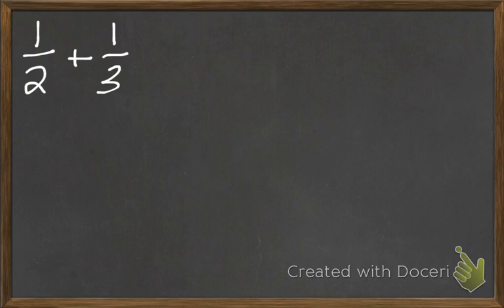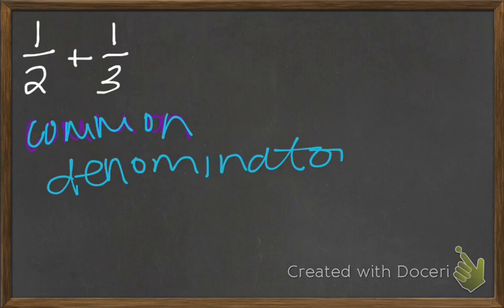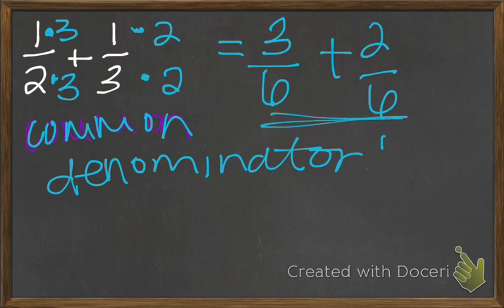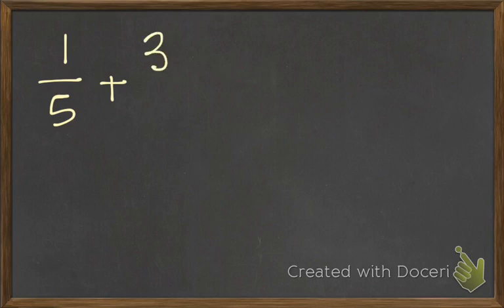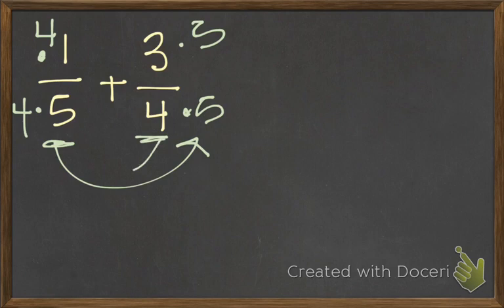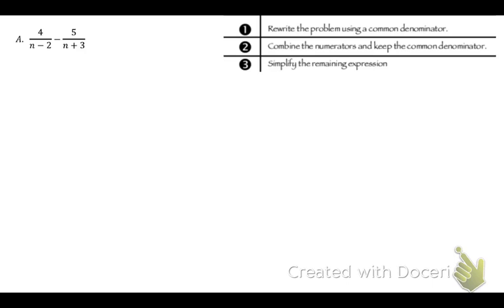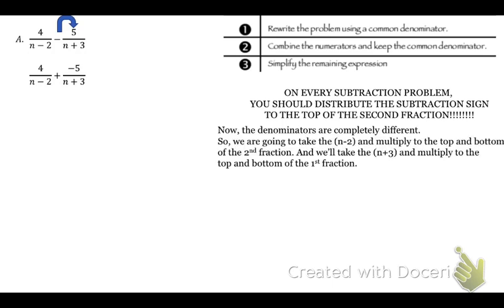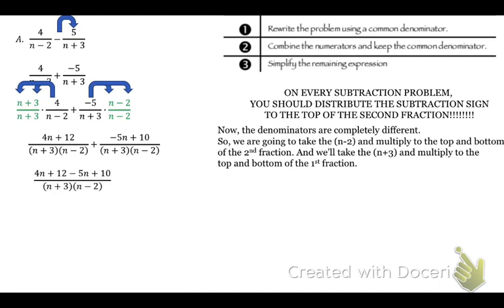Adding / Subtraction Rational Expressions (1)